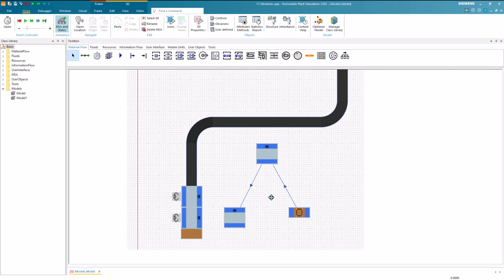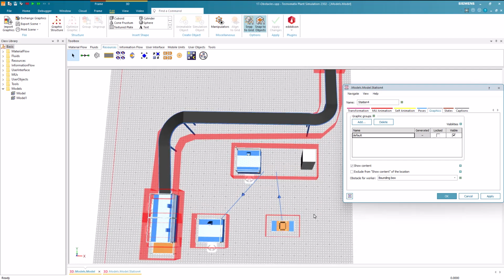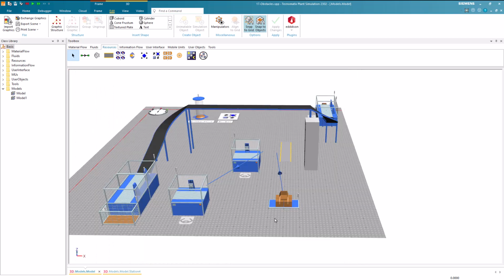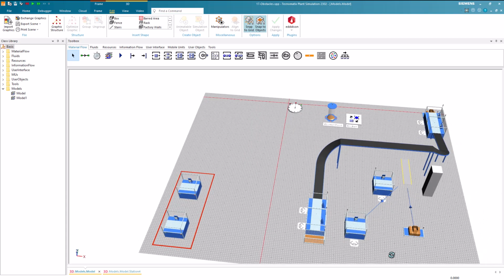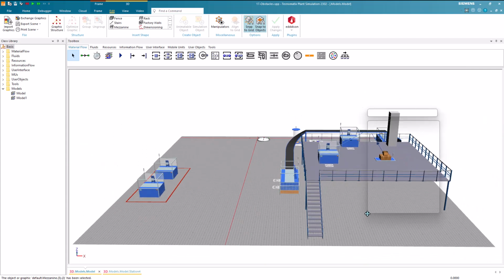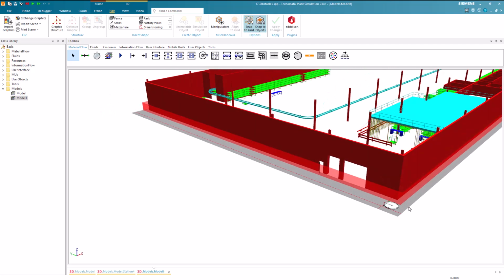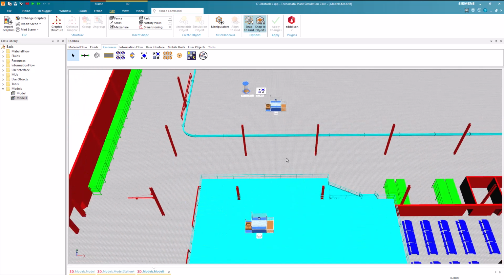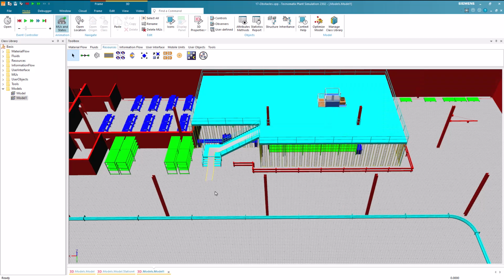Plant Simulation 17 - obstacles for worker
Welcome to another informative tutorial on Plant Simulation, where we'll explore the challenges of modeling with workers, focusing on obstacles that impact their movement.

In this video, we'll examine a prepared example featuring four workplaces where workers process parts. Additionally, we've included additional stations in our model.

Upon starting the simulation, you'll notice that the worker navigates around obstacles, such as conveyor belts, to reach their destination. To visualize these obstacles, you can enable the obstacle view, which displays red bounding boxes around each obstacle. By default, each material flow object serves as an obstacle to the worker, as defined by its bounding box.

We'll demonstrate how to adjust obstacle settings for specific objects, such as stations, by modifying their bounding boxes or individual graphic elements. Through practical examples, you'll learn how to customize obstacle settings based on your modeling requirements.

Moreover, we'll address the importance of obstacle height in worker navigation. We'll showcase how to manipulate obstacle heights and utilize footpaths to facilitate worker movement under obstacles.

Furthermore, you'll discover how to import graphics into your model and customize obstacle settings for individual objects within the imported graphic. We'll guide you through the process of setting obstacles for each graphic element to accurately represent obstacles in your model.

Lastly, we'll provide insights into optimizing model performance by managing obstacles efficiently, considering factors such as computing power and obstacle complexity.

By the end of this video, you'll have gained valuable knowledge on handling obstacles in Plant Simulation models, enabling you to create more realistic and efficient simulations.

If you have any questions about the video's content, we encourage you to post them in the Plant Simulation User Forum (Tecnomatix Plant Simulation). Not only can others benefit from the answers, but you may also find that your question has already been addressed there

00:00 - Intro
0:29 - Setting up the Model
0:54 - Starting the Simulation
1:02 - Visualizing Obstacles
1:38 - Setting Obstacles to None
2:31 - Setting Obstacles to the Graphics of the Station
5:20 - Setting Obstacles to visible Graphics and Bounding Box of visible Graphics
7:00 - Using Footpaths
7:45 - Explaining Distance between Stations and their Bounding Box
8:36 - Using Barred Areas
9:17 - Modeling with different height levels
10:25 - Using Stairs to reach higher levels
13:00 - How tall objects need to be for a worker to be able to walk under them?
14:28 - Adjusting Obstacles at imported Graphics
17:20 - Modeling with different height levels of imported Graphics
20:57 - Outro